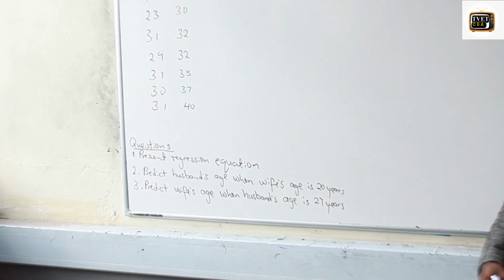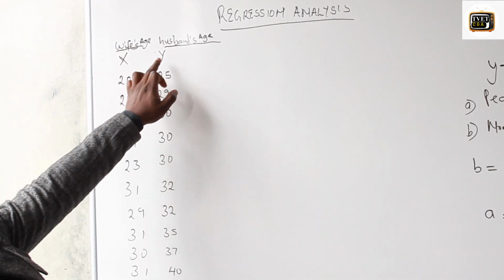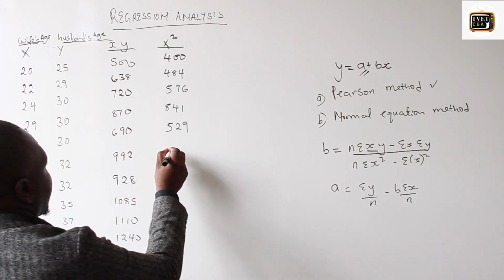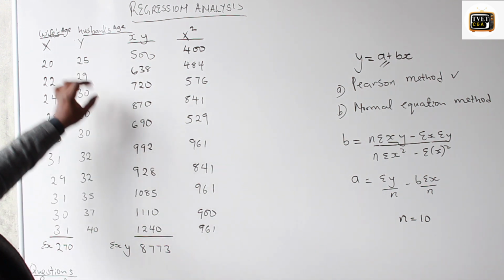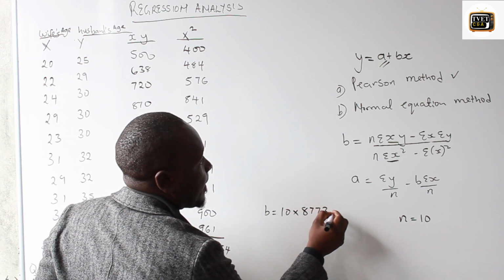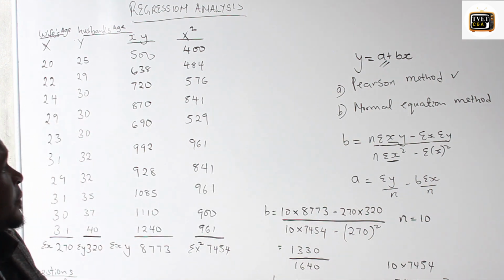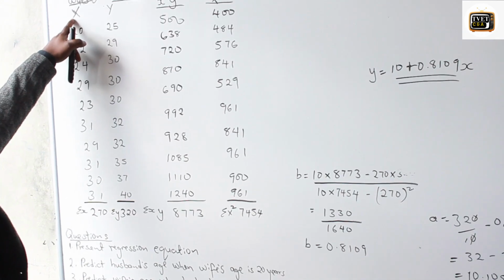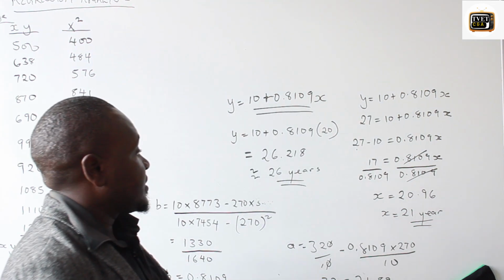REGRESSION ANALYSIS LESSON 1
Solving Regression Analysis Using Pearson's Method